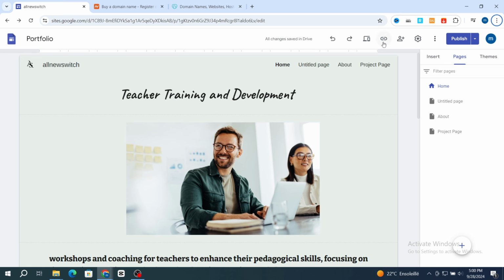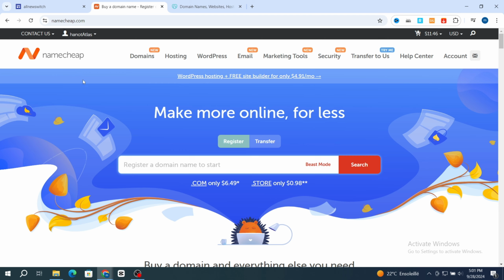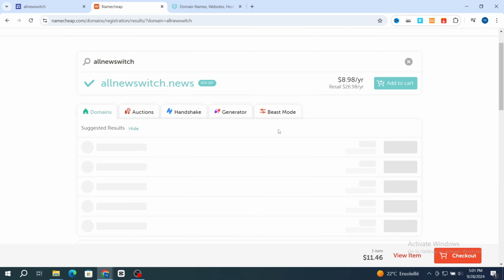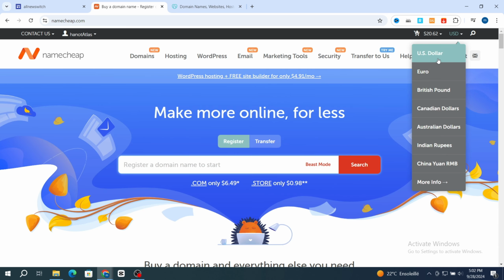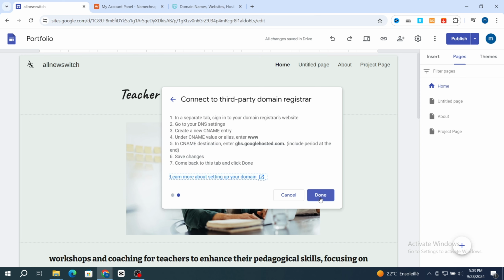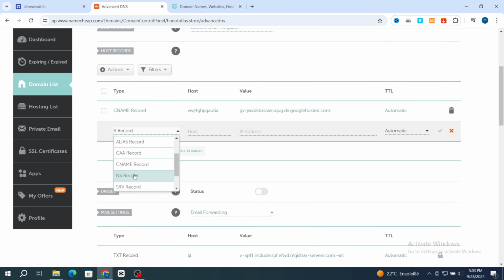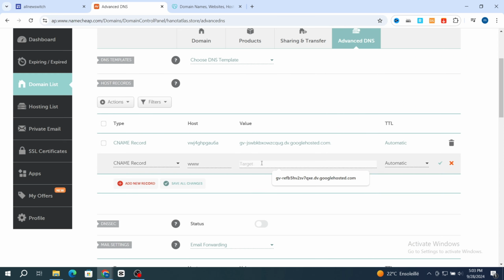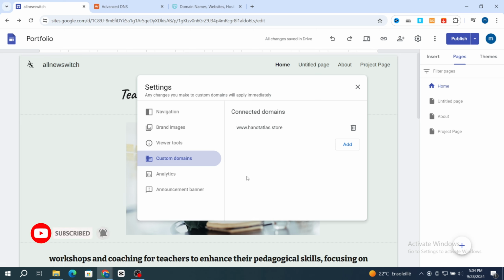How to Connect A Custom Domain to Google Sites (Updated)2024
In this video tutorial, we’ll delve into the ultimate guide for connecting a custom domain to Google Sites. You’ll learn step-by-step instructions, including domain settings and DNS configurations, along with troubleshooting tips to ensure a smooth connection. Whether you’re enhancing your website’s professionalism or branding, this tutorial will empower you to make your site truly your own!
By the end of this tutorial, you’ll have a fully functional custom domain connected to your Google Site, elevating your online presence and giving your audience a more professional experience.